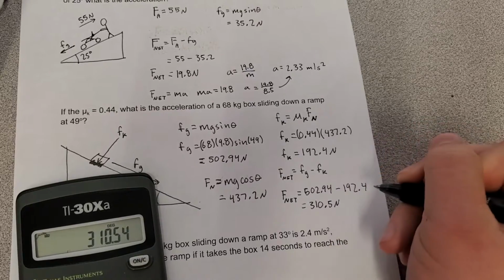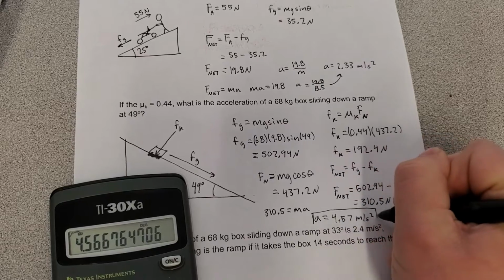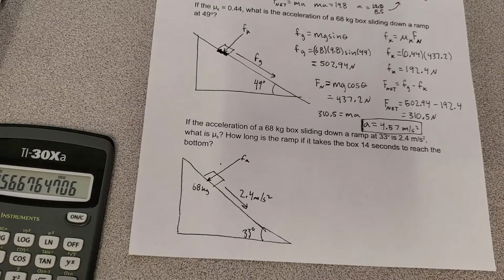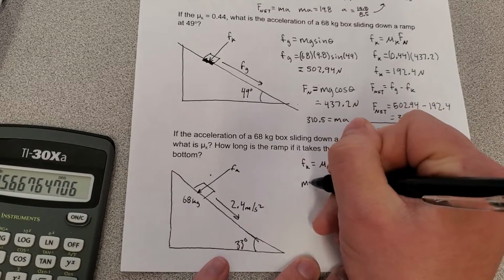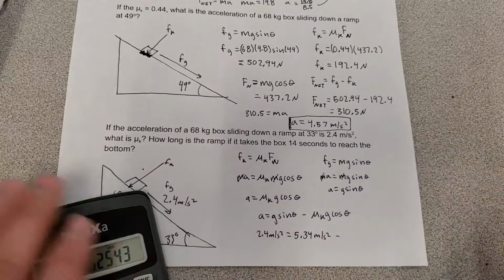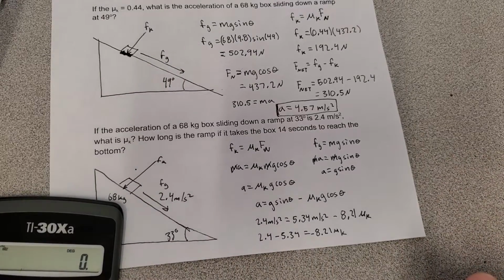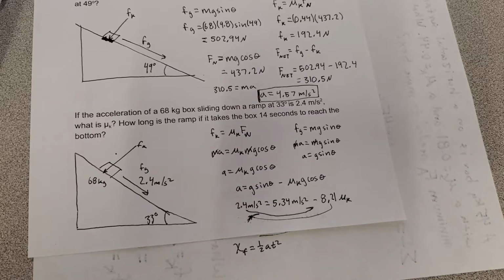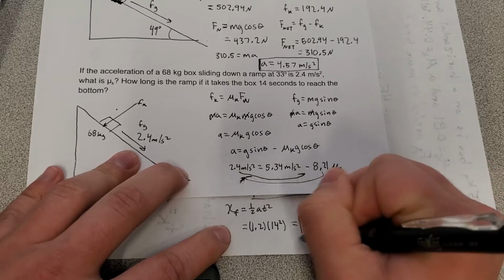Friction and hill example problems